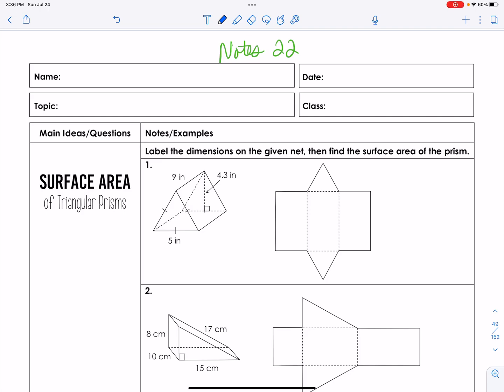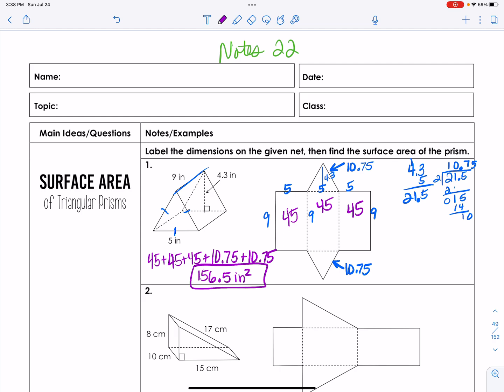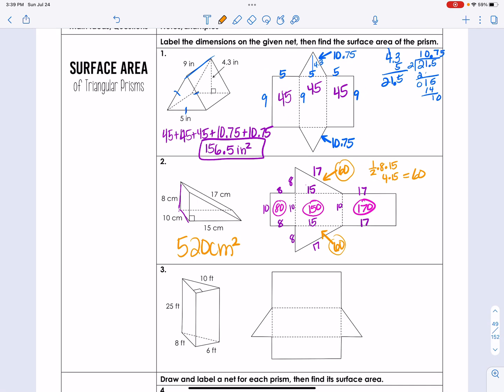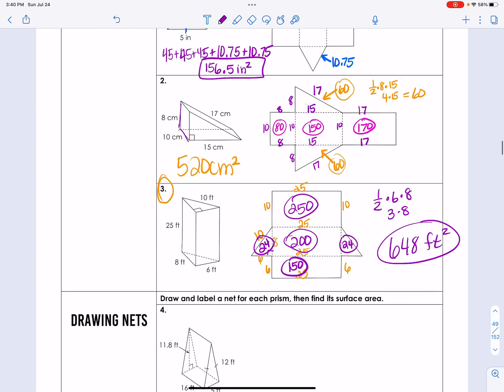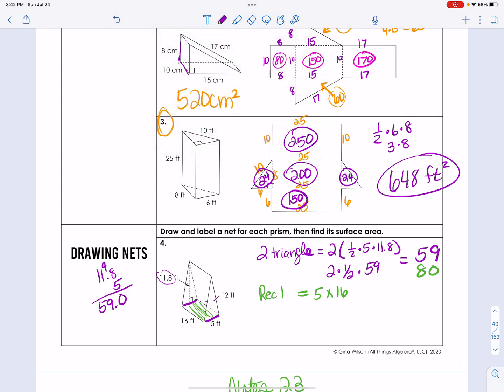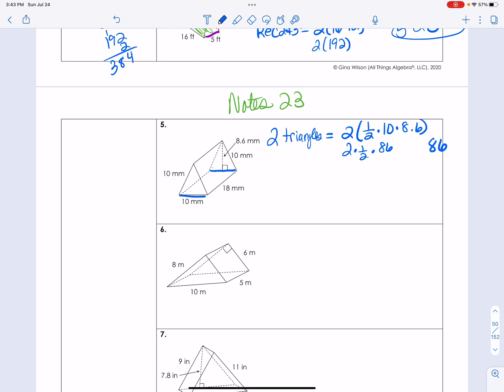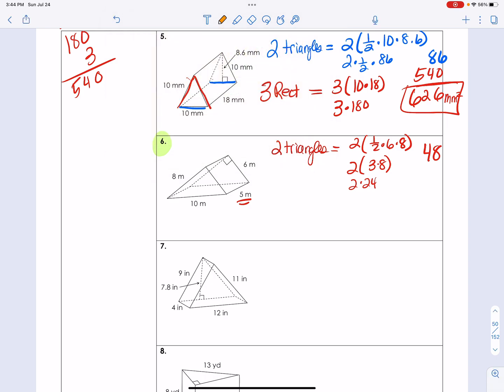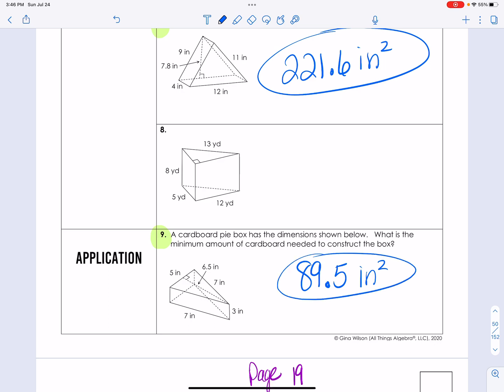6th_Geo_SATrianglePrism